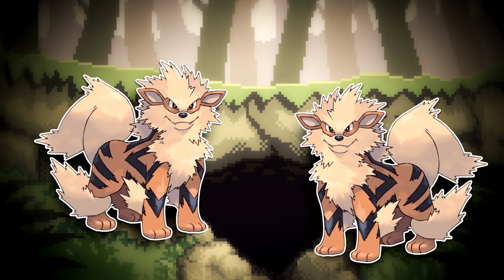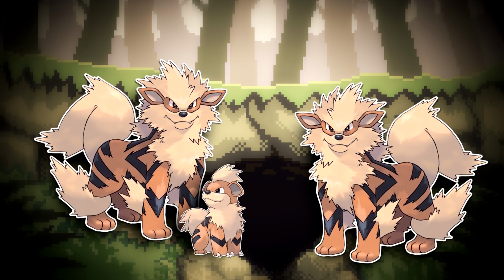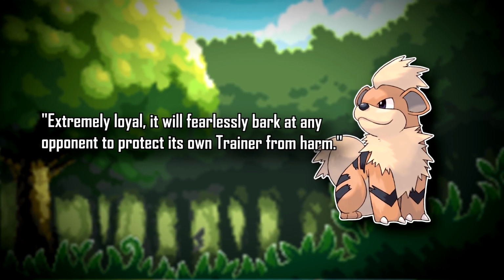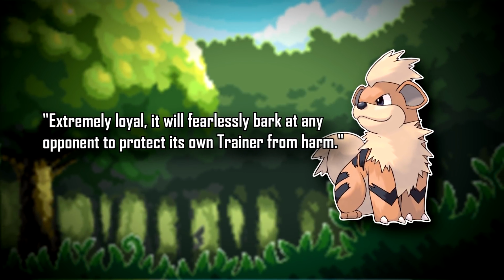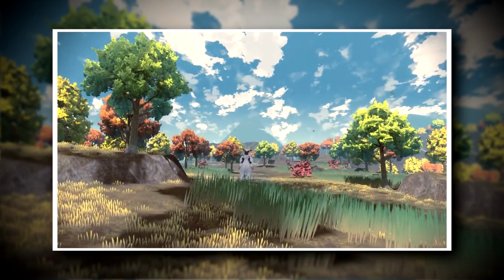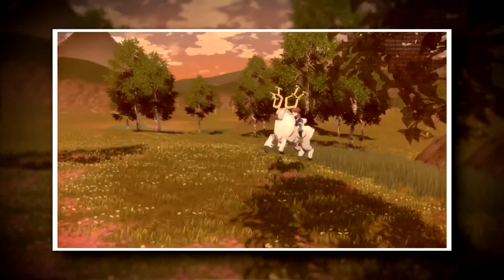Why Did Hisuin Growlithe Go Extinct? All Hisui Forms Legends Arceus Pokemon Tree Of Life!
So Why Did Hisuian Growlithe go Extinct? What happened to Basculegion, where can you catch wyrdeer in the modern-day, and is Hisui Brasviary only available in legends Arceus? It's time to look at the Pokemon Tree Of Life

Thank You To the Patrons Of September

J Fish
Harrison Brindle
PokeAtmos
Jai Smith
Keanu Alcoces
Evie Wrath-Burn
chronicDreamer
Joe Dubya
tommo
PokeBliss
Matty B Plays
The Dec of Cards
Michael Hornschuch
Neiko Castro
Neville Aster Night
Lorenzo J. Yanez Jr.
Ben Pickett
Austin Long
PurpleDragonair
PokéMenz
Conor Pope
Bug Catcher Jay
mike winters
Dakota -Boo Crimson
Nathan Arcienega
chris muir
Gothimo
Jack Hoggins
Braydon Smith
Barelli
Roco
Gavvy Duncan
Philipp Korn
Kevin Singam
Lauren Alexandra
Ryan McBee
Lockstin of Gnoggin
Amy R.
MayaFrost
uhdajorge
SlashingManticore
DannyOnPOP

Ryan HowellDavid Waddell
Carlton Harrison
smolowo
MegaPinkyena
Florence Millar
Toni Spatz
Marvin01994
Austin
James Pike Jay24092
Heavy Metal Mew
Guillaume Homier
Jordie Bosworth
Sam DeLeon
Yoni Sobin - The Nerd Therapist
Steven Reichman
Helga Ånonli
George White
Ian Ridley
Alister
N3rdForYou
Libris Simas Ferraz
Nancy G. Montenegro
Tom McKee
Citrinelle
Angie Hel
Michael Stipp
Victor Angel DeSouza
Steph The Nerd
Joseph Lowton
Andrew Sember
Matt Squared
Code_Lemia
Bulba Paul
christie ward
Gearsofgizmo
Ed Jepson
Ylva Gløersen
Ravi Chirravuri
Sammy Norman
Murray M. Moss (they,them)
Matthew Lawrenson
L. Ann Ahlstrom Dickson
Marcus Kidner
Bonnie Fiddis
ManInACan
Rees Newton-Sealey
Héctor Rodríguez
Mikayla Patty
Daelyn Knyght
Josh Altman
ThatWeebyGamer
Galen "Lea" Skibyak
Toxicsnivy

A Special thanks to Serebii
All of the above users have given me written permission to use their work in my videos, I thank them for this and hope you support them all.

Wanting new reveals and news for the pokemon diamond and pearl remakes for switch? tough no new pokemon megas for us! but why have pokemon and game freak been keeping quiet? you can see my last video here: The Reason Pokemon Has Been Silent - Brilliant Diamond & Shining Pearl Newsl